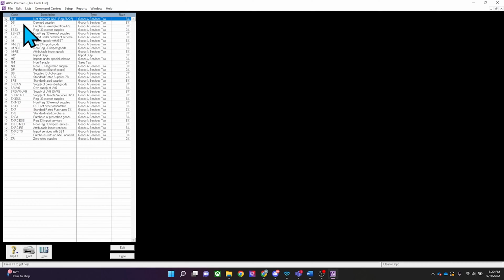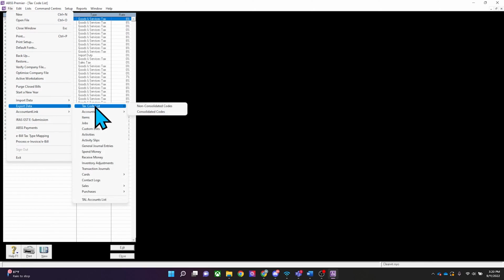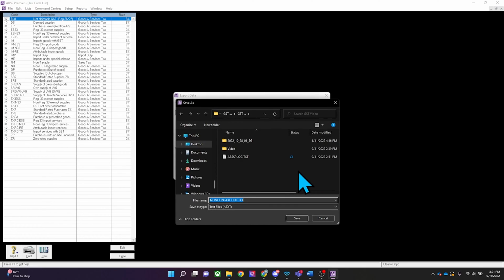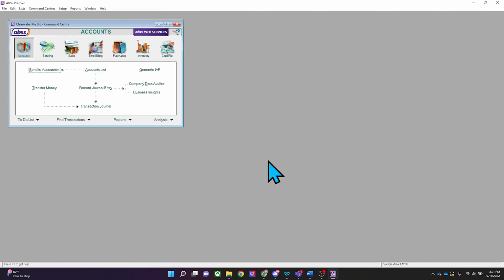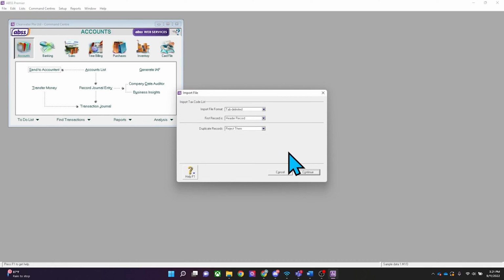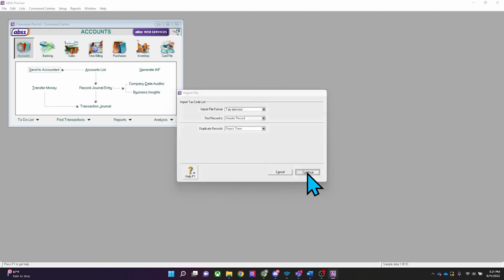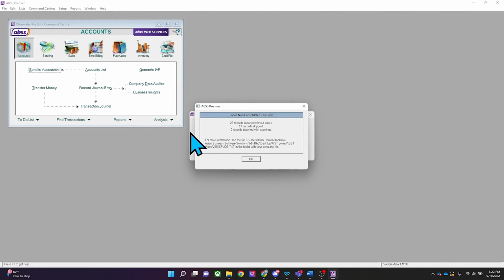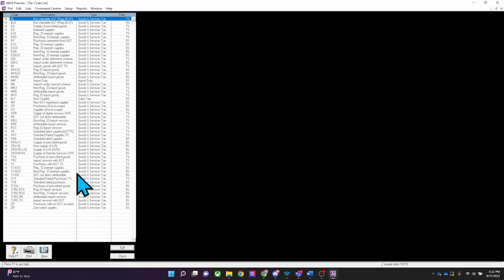ABSS Tutorial | GST Tax Code Update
In this video, we'll show you how to update to new GST tax code compliant with the new 8% GST rate.